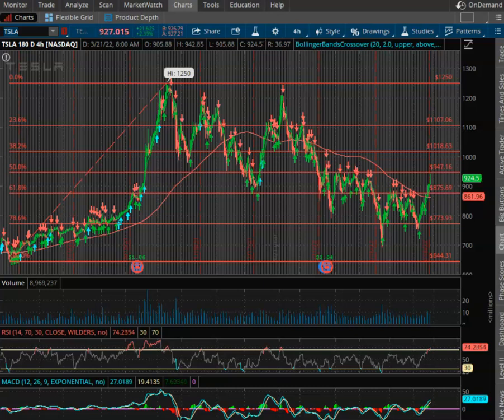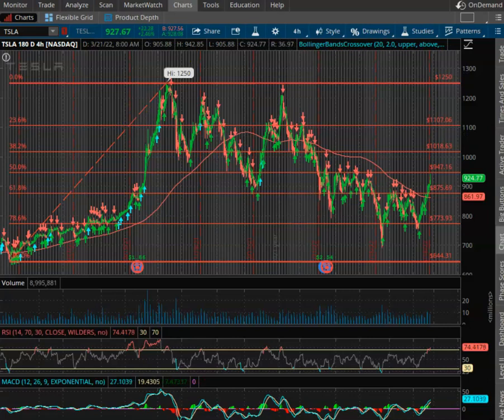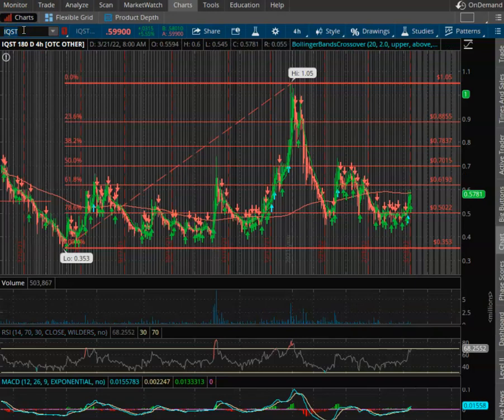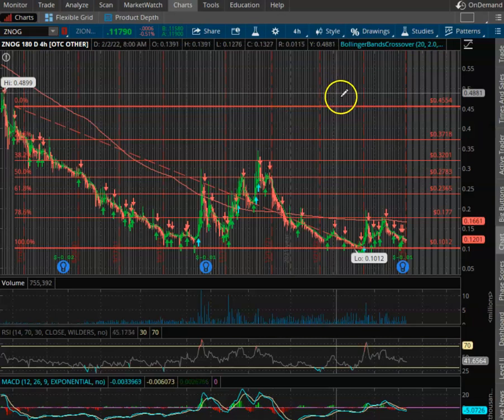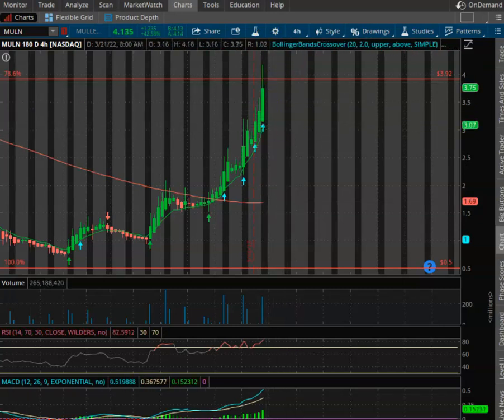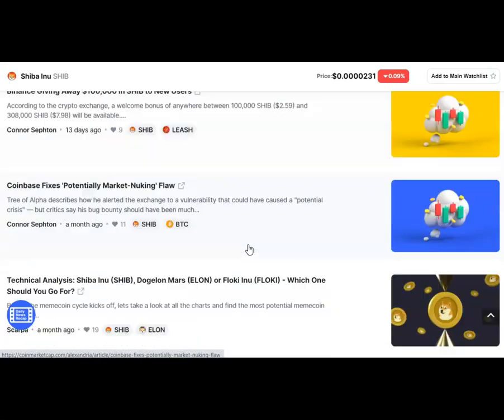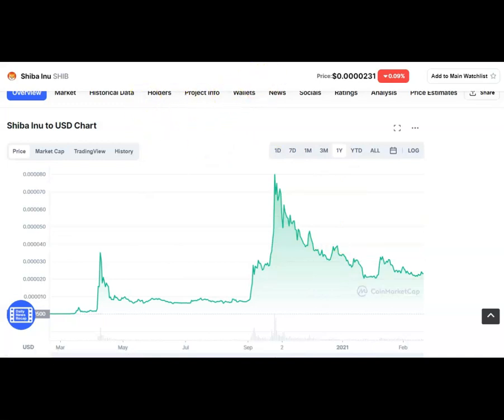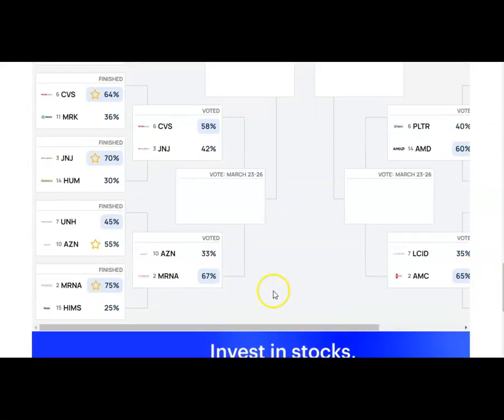Technical Analysis - 03-21-22- TSLA, MULN, EEENF, ZNOG, IQST, SHIB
In this video, I go over the charts for Tesla (TSLA), MULN, 88 Energy (EEENF), Zion Oil & Gas (ZNOG), IQST and SHIB.

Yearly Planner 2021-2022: